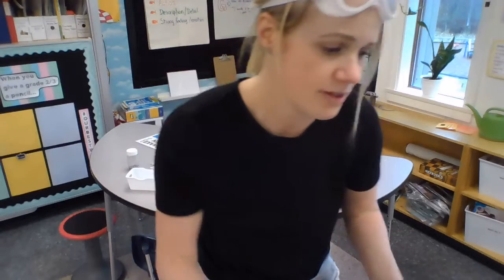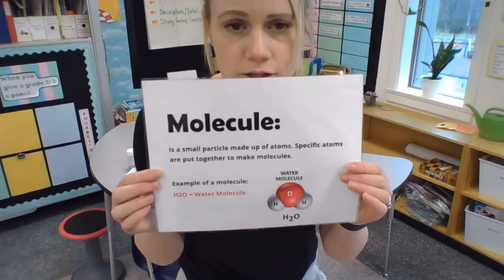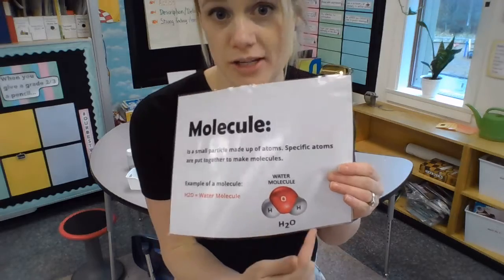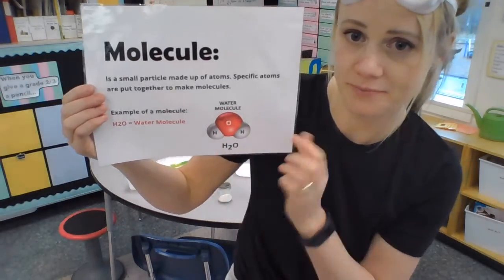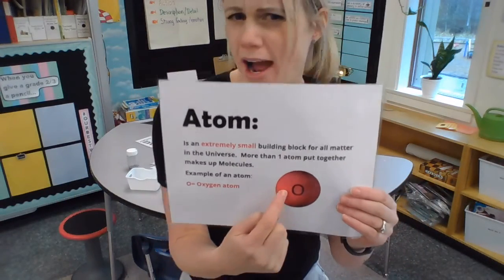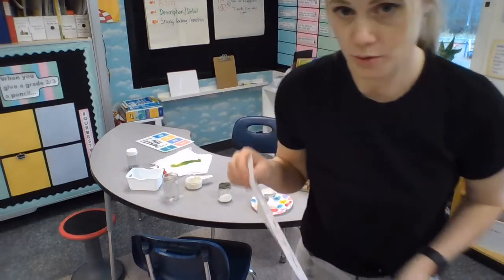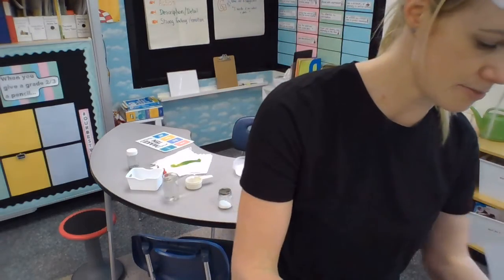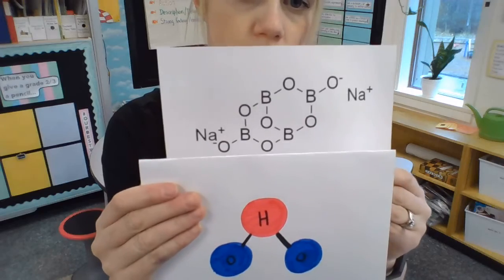MATTER and SLIME